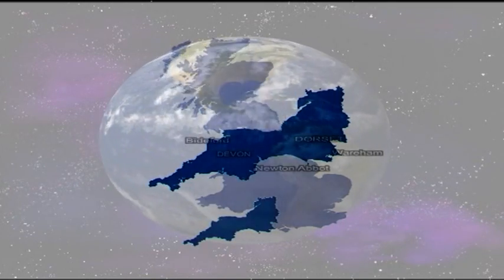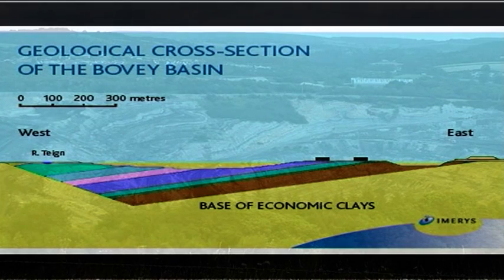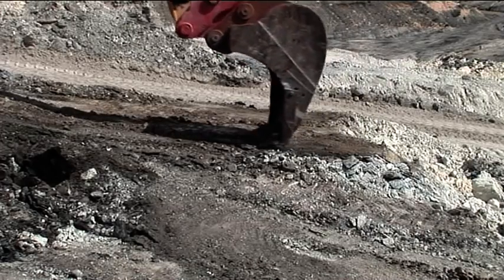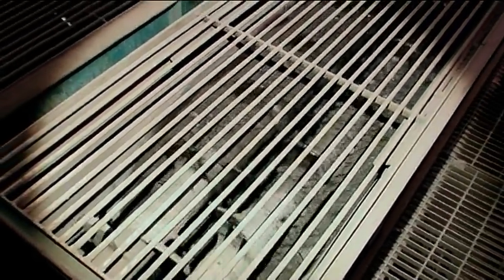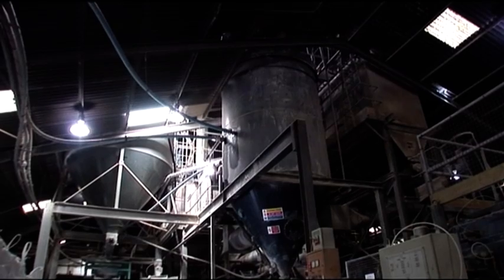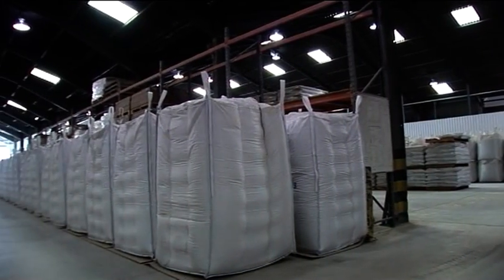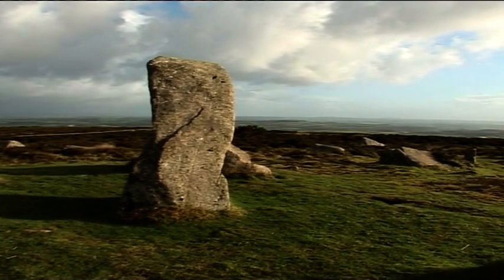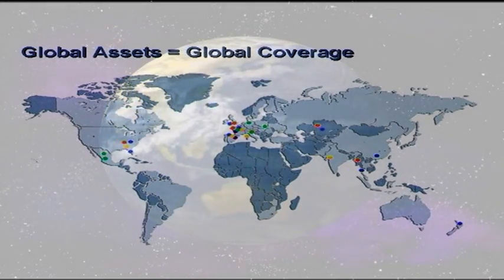Ball Clay Production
A short film covering the production of ball clay in North Devon by IMERYS.